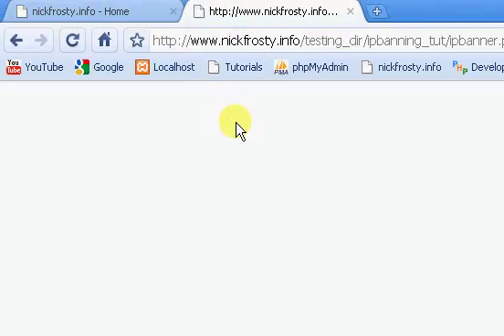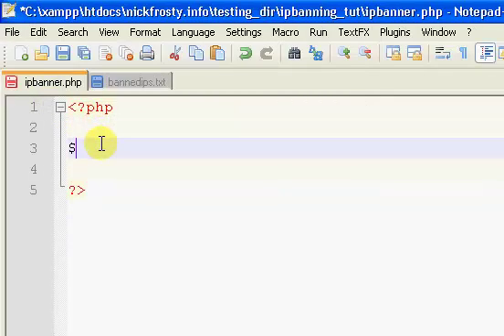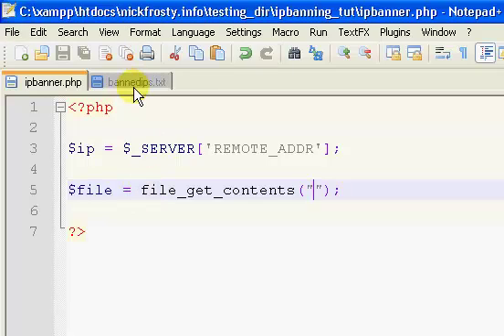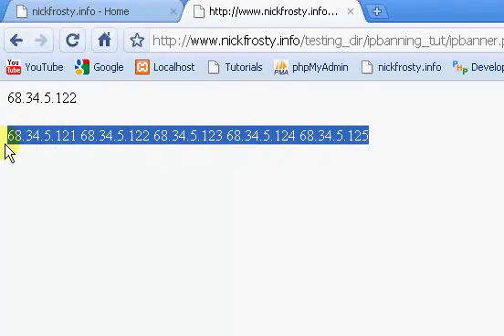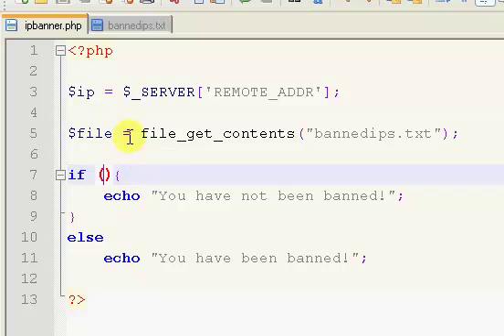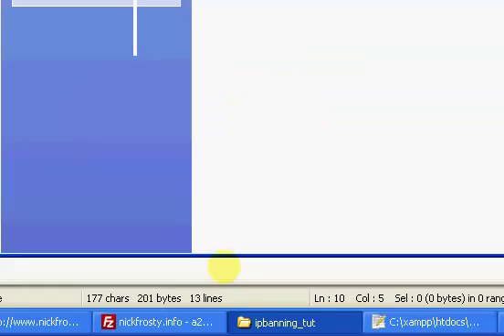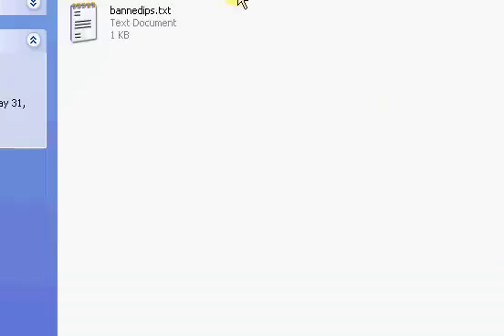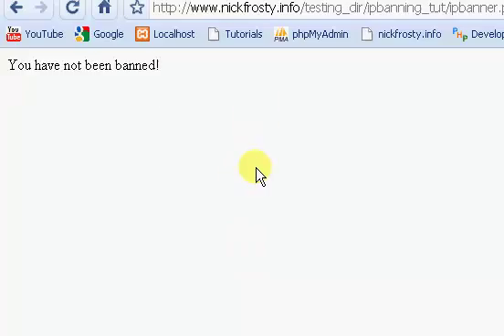PHP Tutorials // IP Blocker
I show you how to make an IP banner in php so if people are abusing your site you can ban them from viewing your pages.